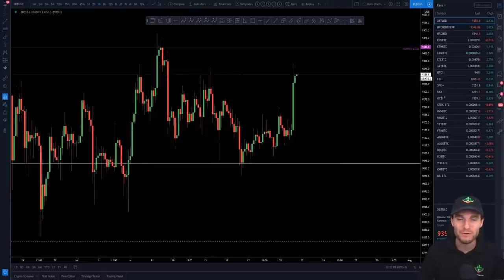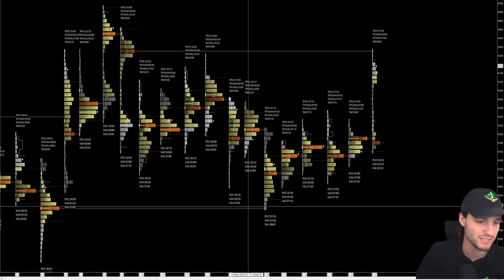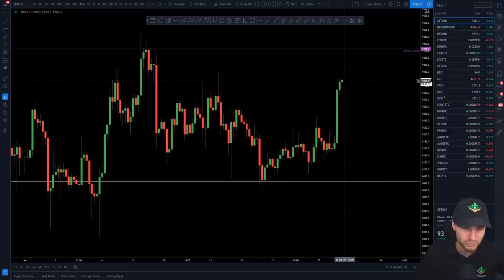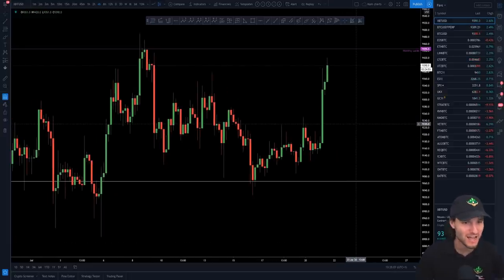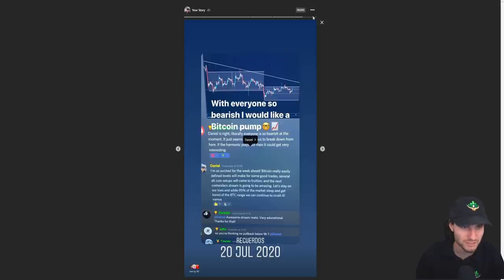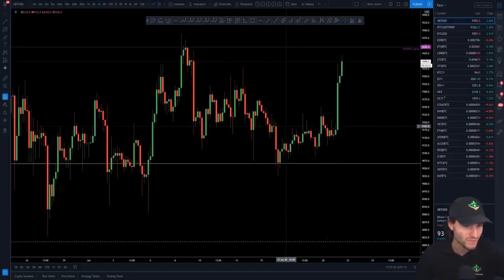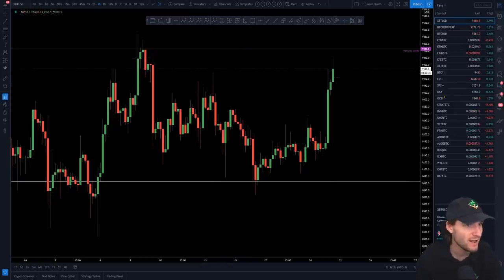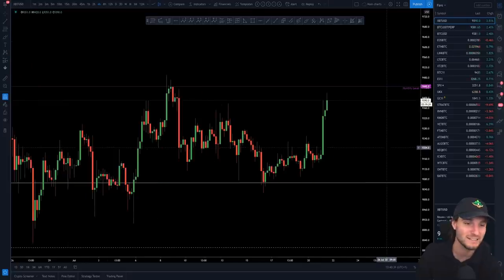21st BTC Short squeeze. Bitcoin technical analysis.🏆💰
BTC Bitcoin technical analysis price today 21.7.20 $BTC is finally getting the short squeeze underway on the 21st of July prophecy. 9425 is a really key level for me to be claimed next, 9350 support. Level to level trading.